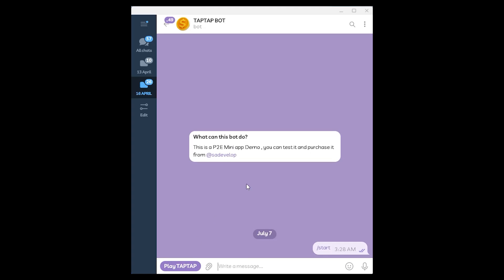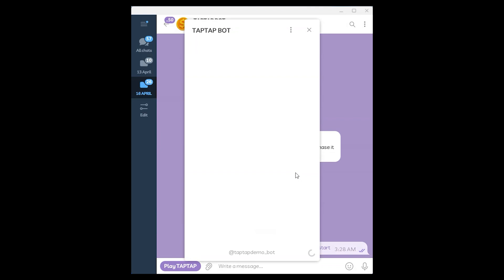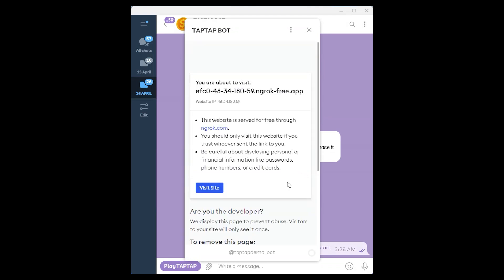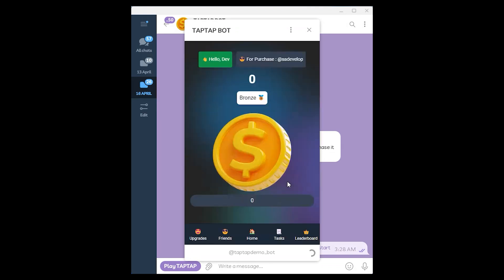How to Create Telegram Mini App || Play to Earn app like TapSwap, NotCoin Hamster Kombat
Do you need a P2E game mini app like notcoin and tapswap? Watch this video

Buy our Blockchain & Website Scripts
Price $300